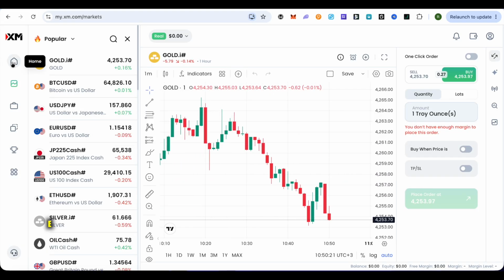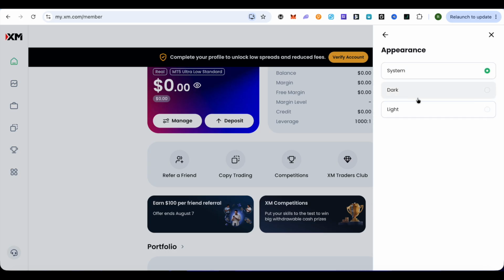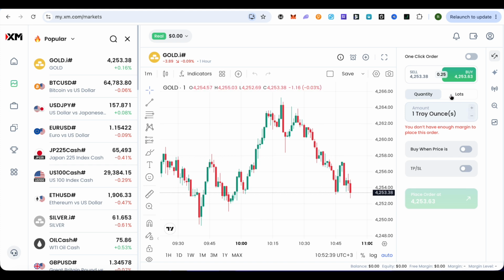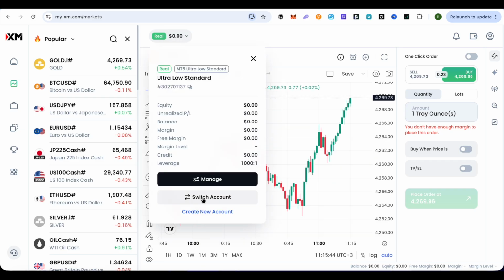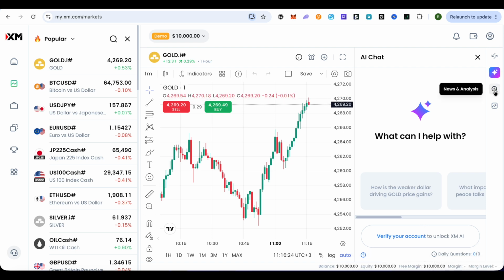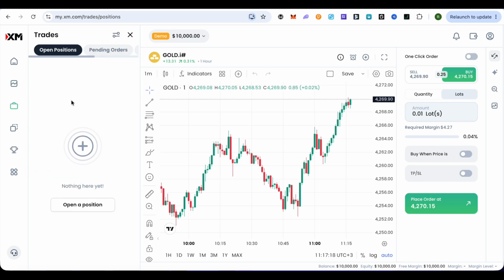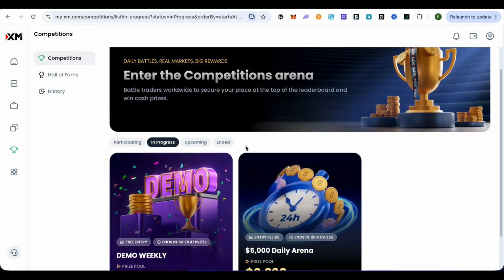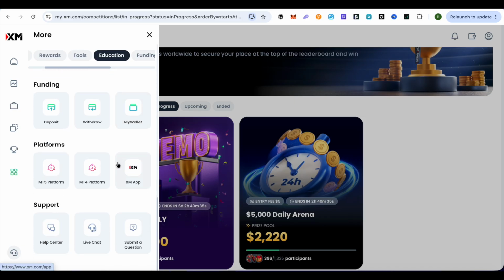How To USE XM Trading Platform (Easy Guide)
how to use xm trading platform
how to use xm trading platform | xm broker tutorial
how to use xm platform, how to use xm trading app
how to use xm app for trading